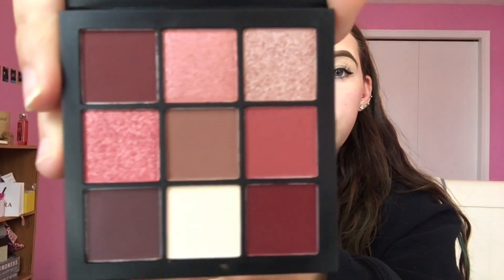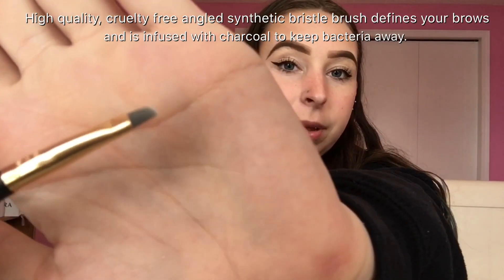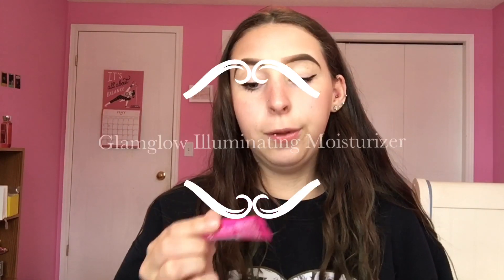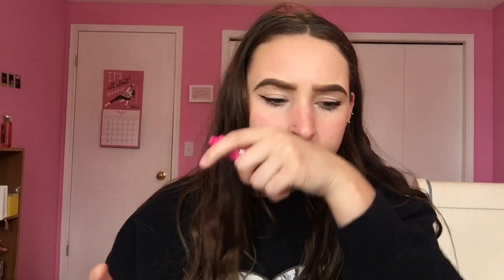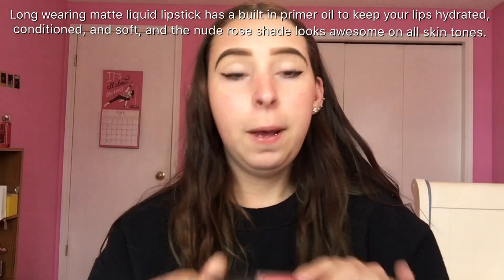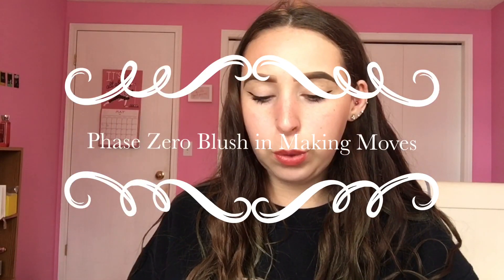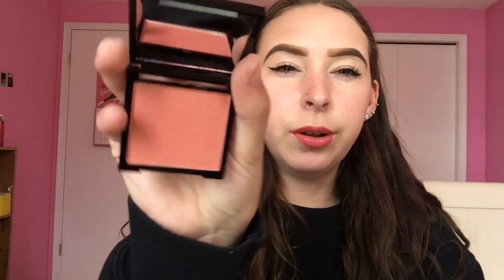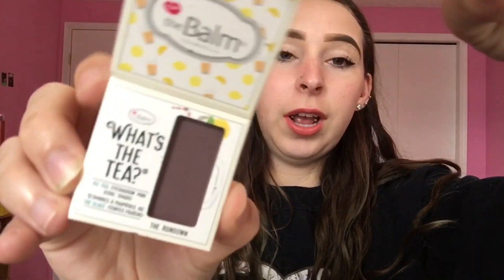JULY IPSY GLAM BAG UNBAGGING | 2019 | FAVOURITE BAG